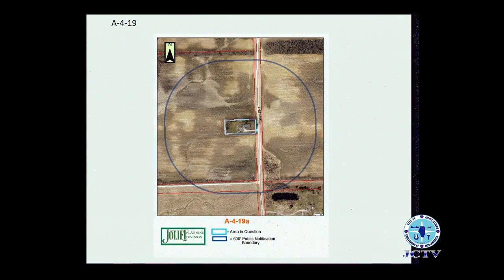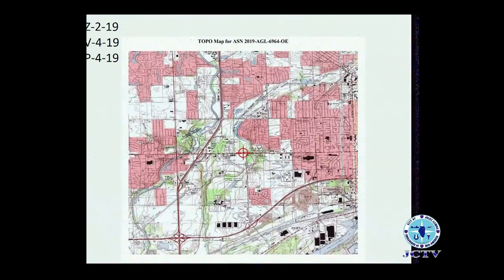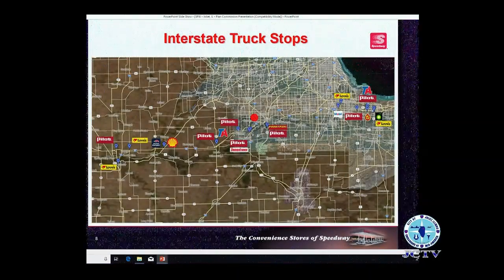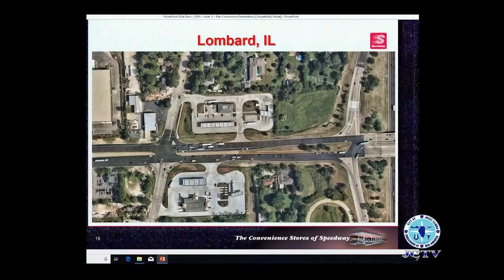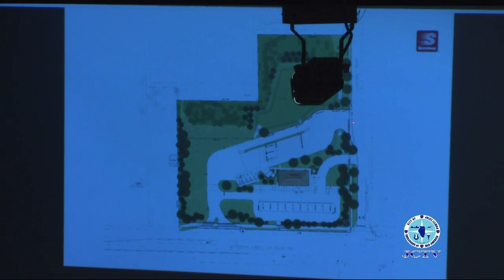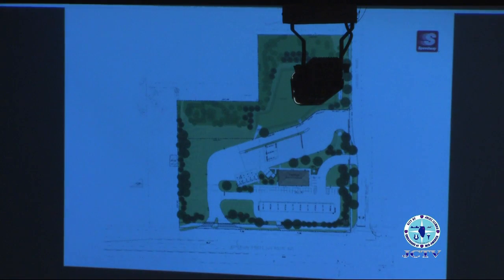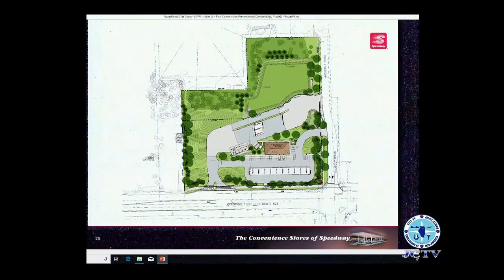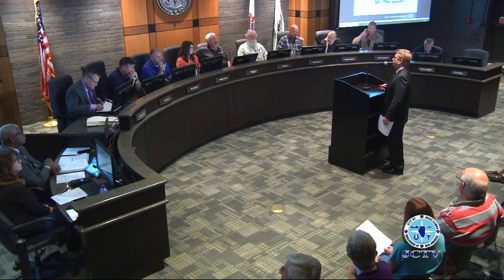Joliet Plan Commission Meeting 8/15/2019